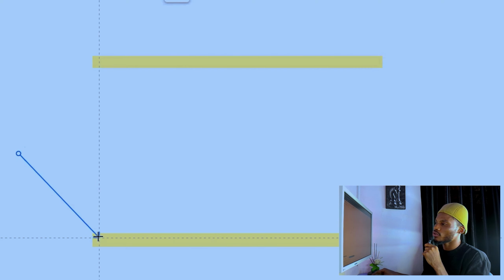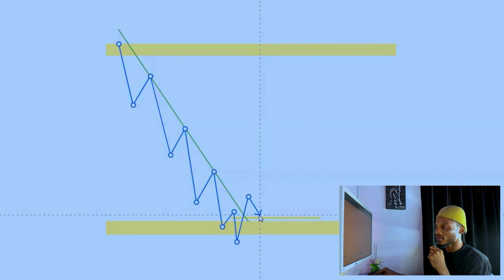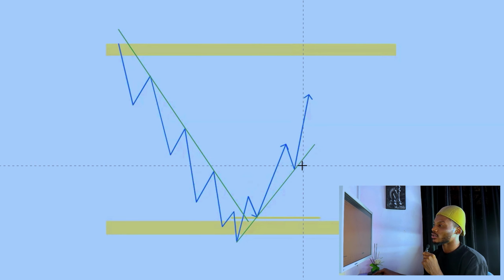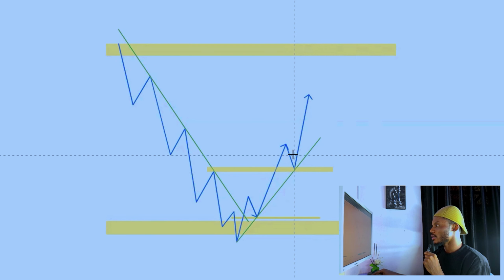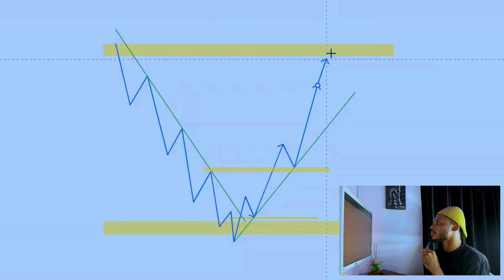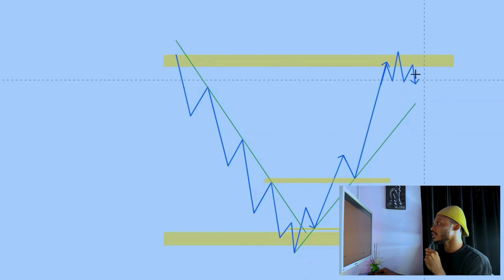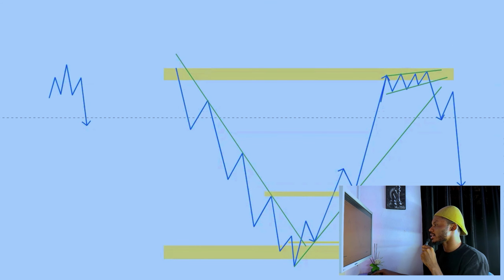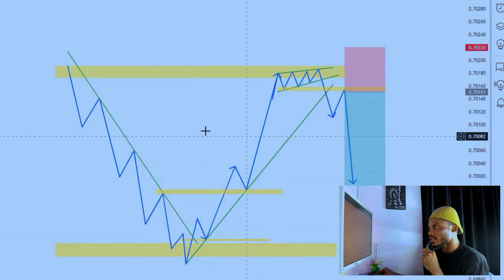THE TRUTH ABOUT FOREX TRADING FOR BEGINNERS NOBODY TELL YOU ABOUT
Watch how I get A+ setups.
You can apply same concept to your strategy

TO CONNECT YOUR BROKER TO YOUR MT4 / 5

👇I USE AND RECOMMEND THIS BROKER👇
🎖XM -  ECN Forex Broker with Low Spreads & Fast Withdrawals